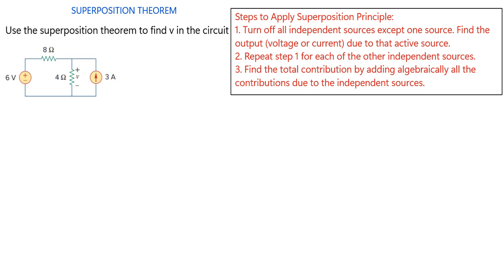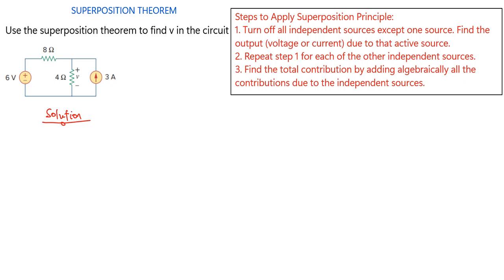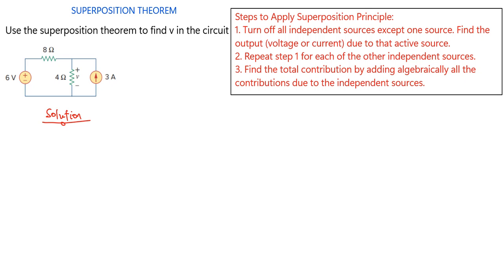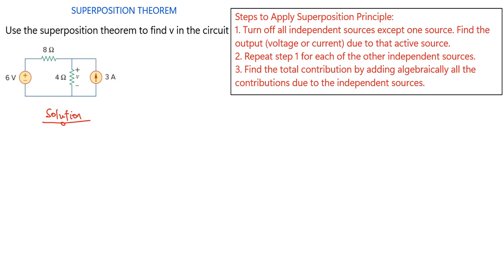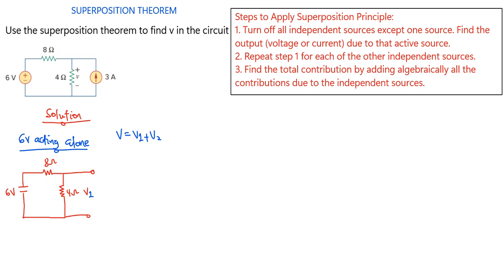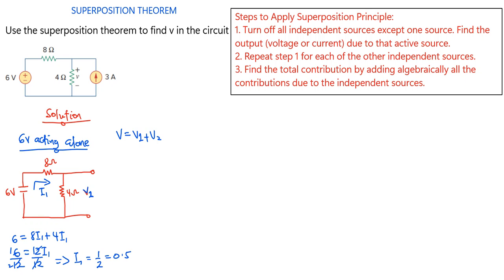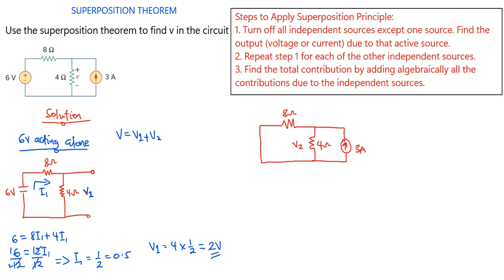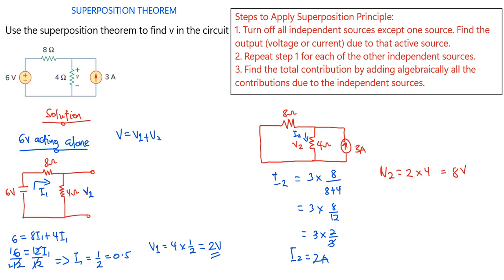Superposition Theorem solved example